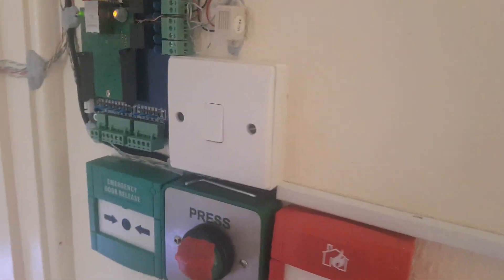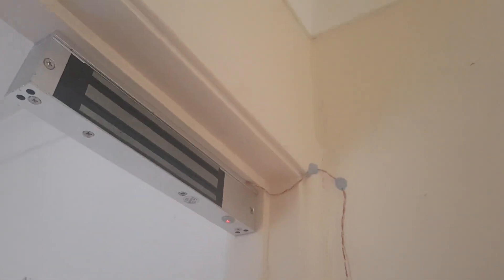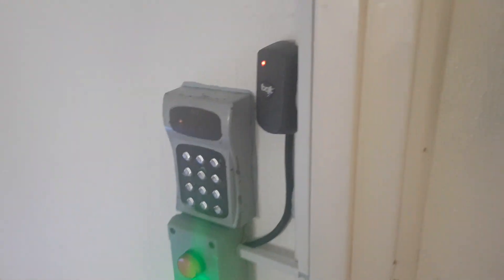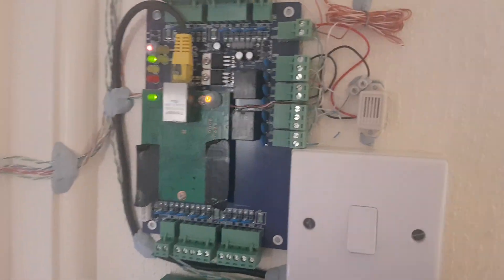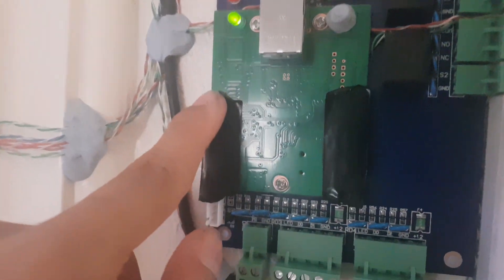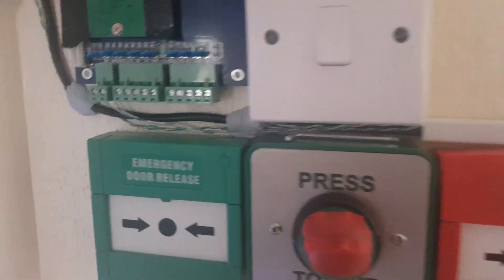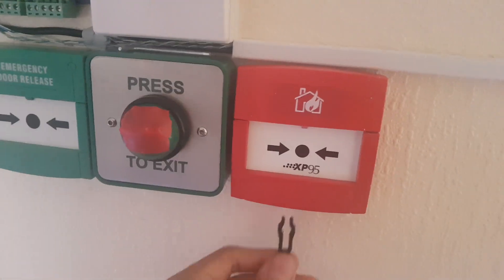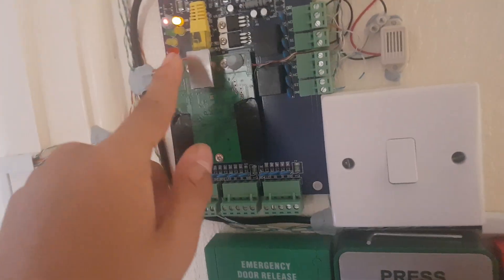My Internet Based Access Control System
I've been sat on my phone browsing the depths of eBay in search for cheap door access parts to build my own system. I managed to find various cheap parts such as the main IP based controller board and readers brand new for £5 and the ACT10 keypad, emergency door release, fire alarm call point, exit button and sounder for another £5.

I bought all of these items ages ago and they were a one-off listing. You won't be able to find them or buy them even if I gave you the item numbers.

If you need a bit of help wiring something similar I'll be happy to help you.